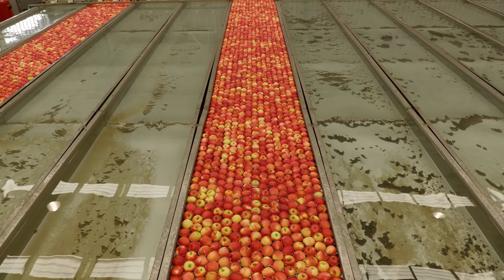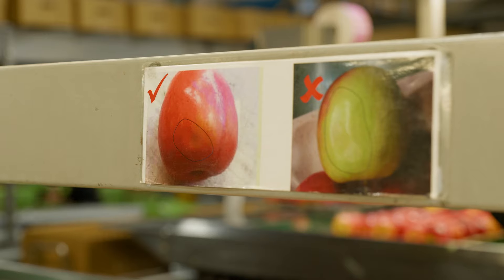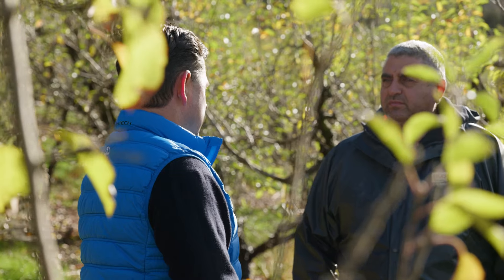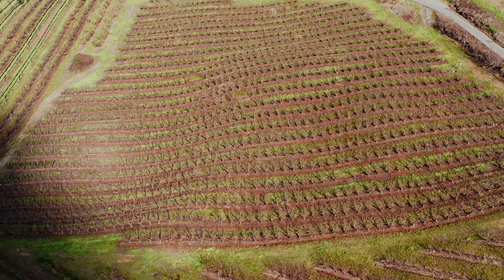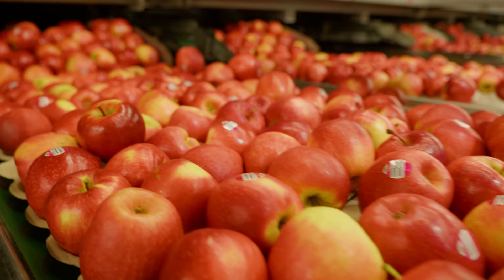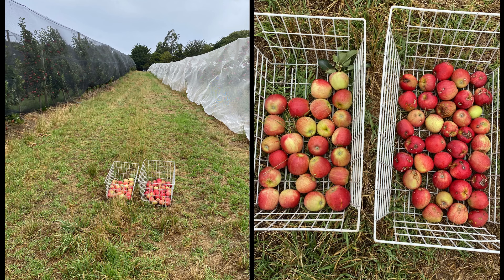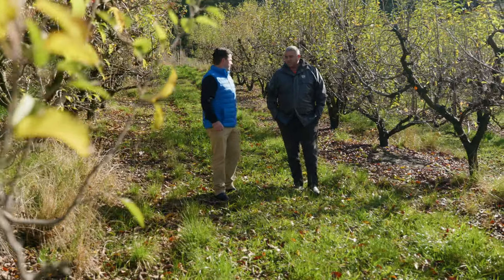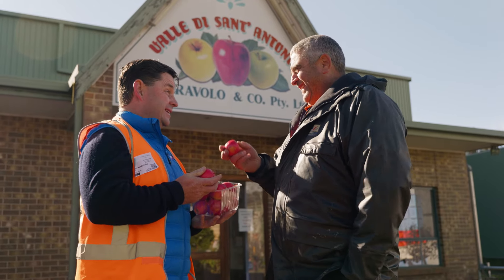Vayego® Insecticide by Bayer | Pest Control for Apples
Joe Ceravolo has found switching to Vayego has delivered excellent codling moth control as well as control of weevils, with less sprays than Altacor.